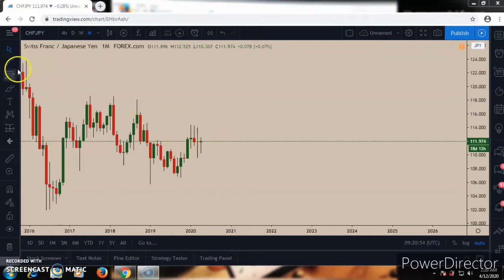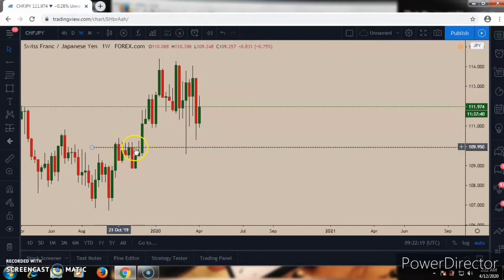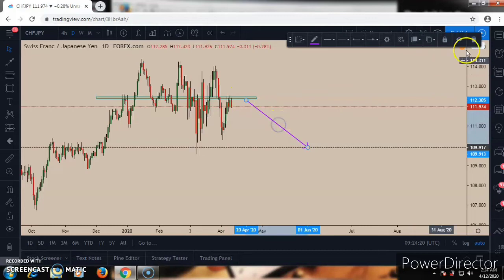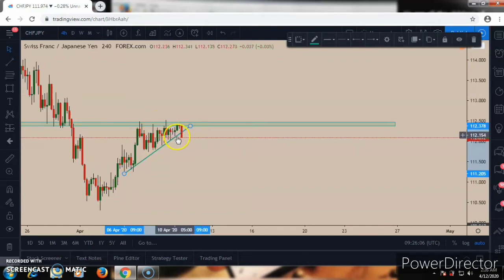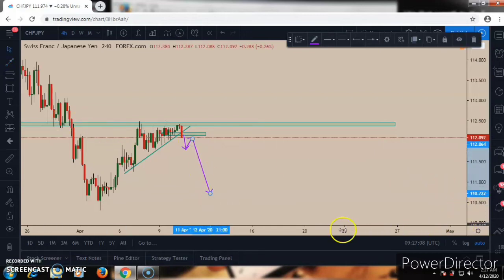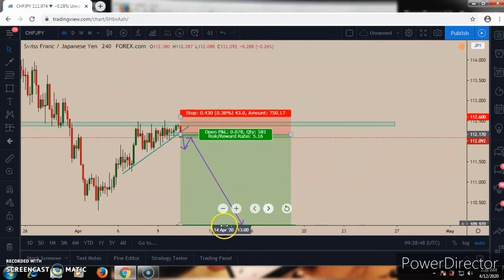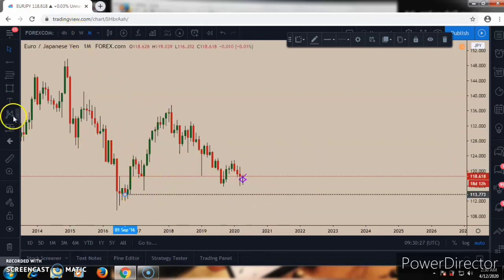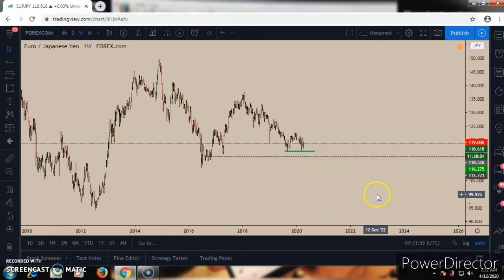WEEKLY FOREX FORECAST 13th-17th April 2020, CHFJPY, EURJPY